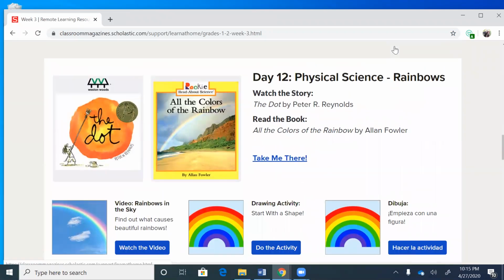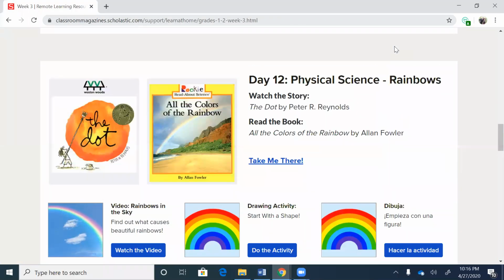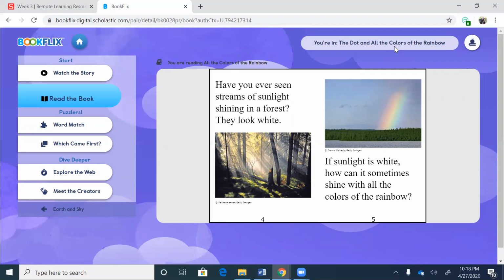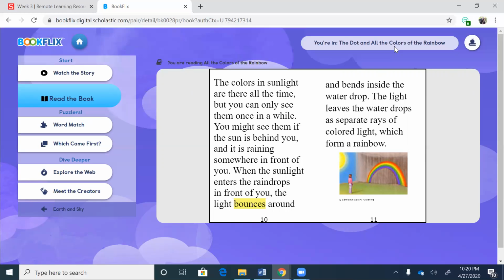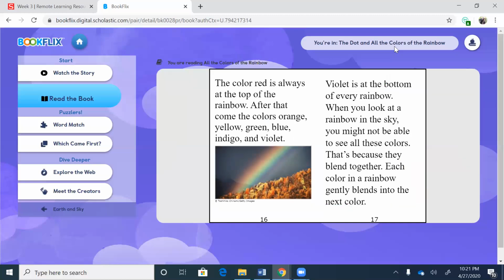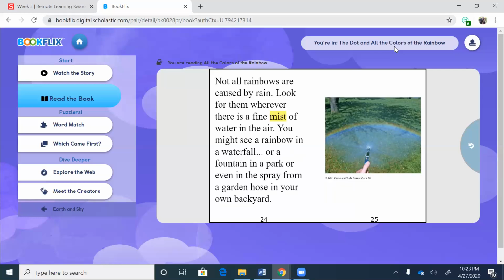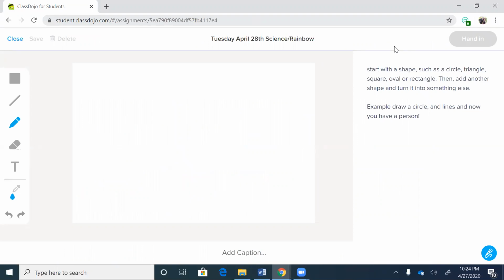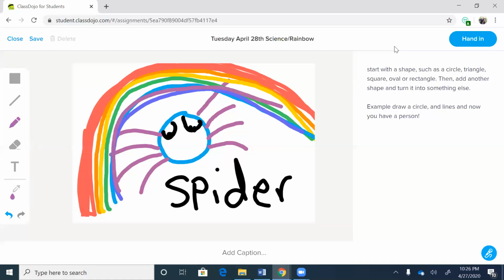Tuesday April 28th Science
Rainbows